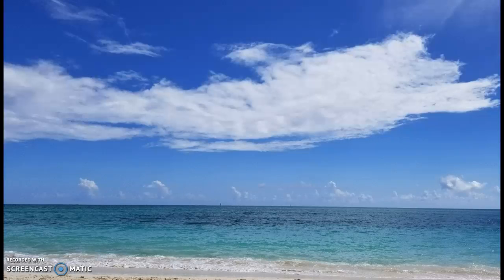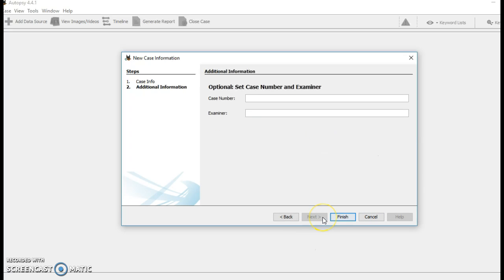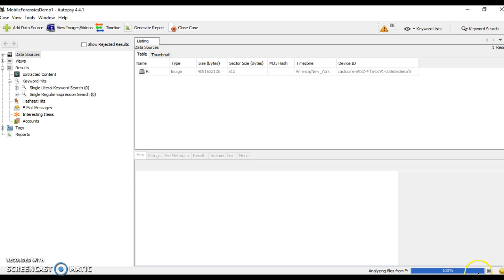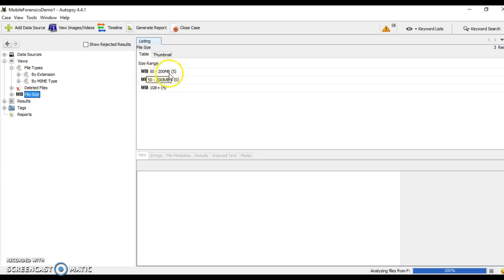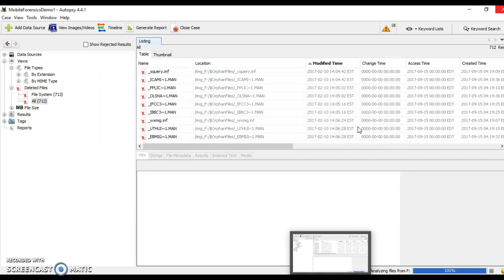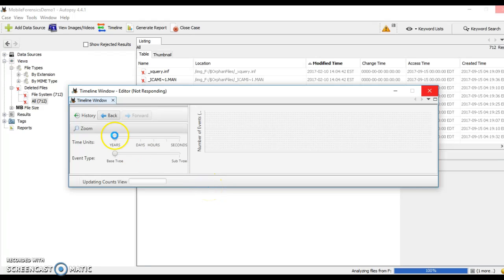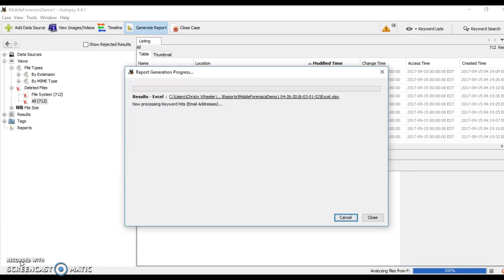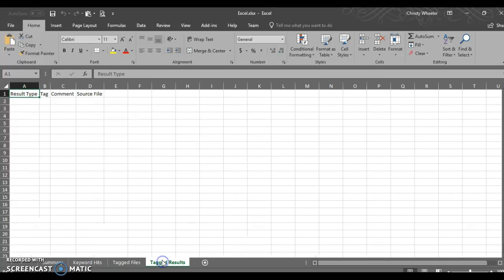ITEC 4501 Demo 1